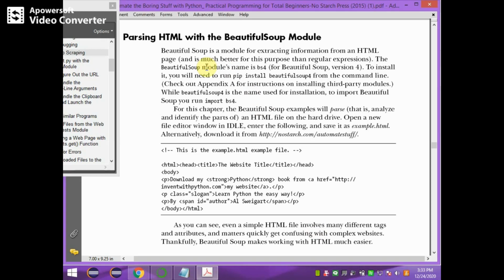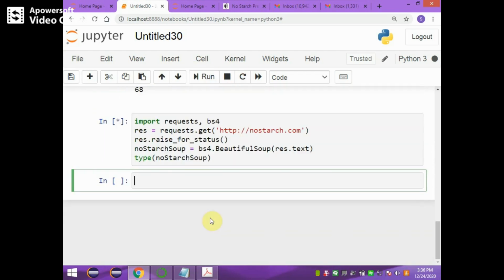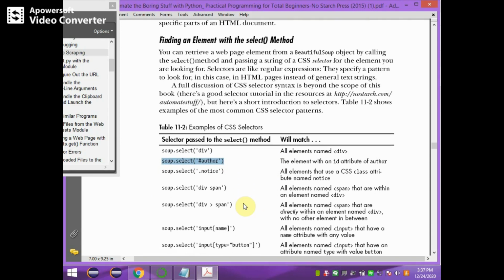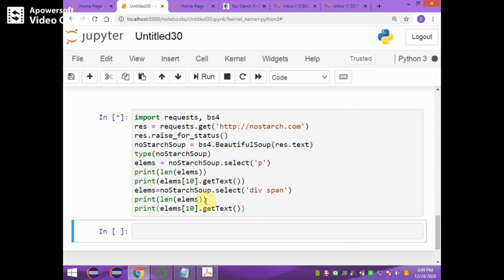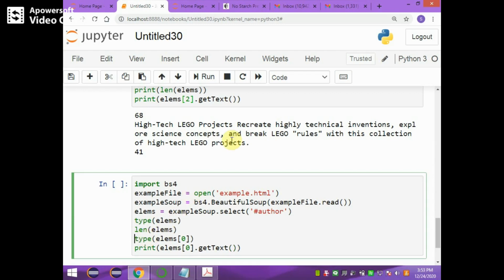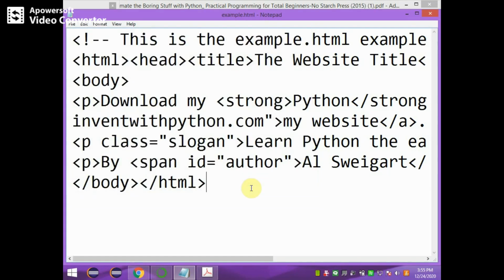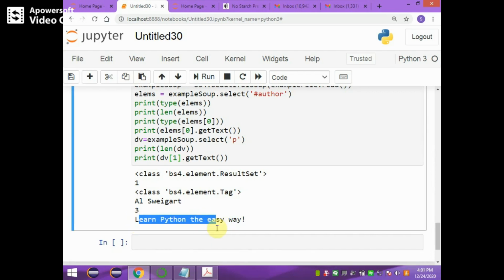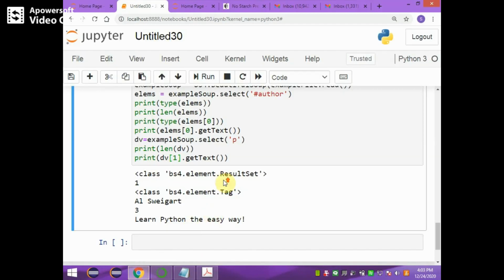VTU PYTHON 18CS55 M5 L2 Beautiful Soup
Beautiful Soup Method for Web Browsing using Python